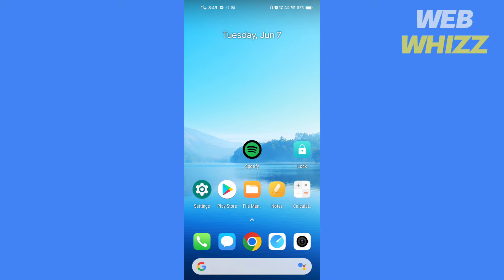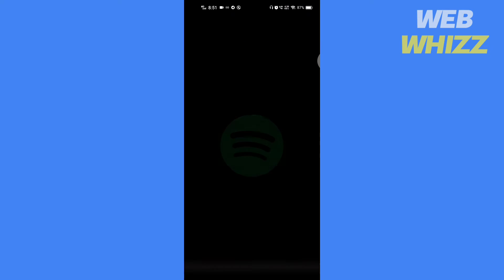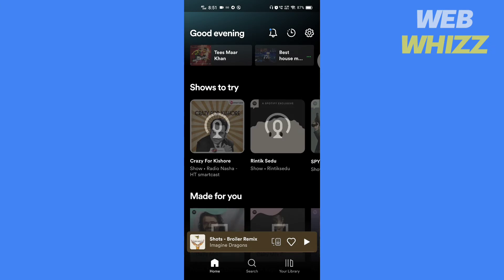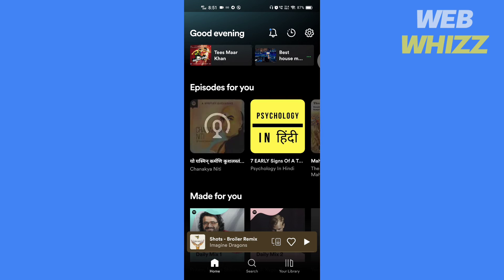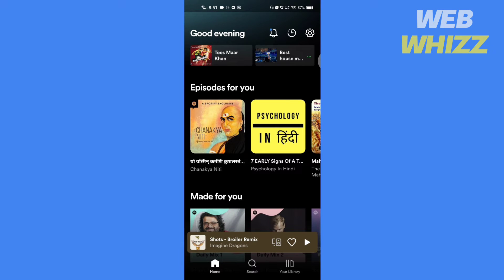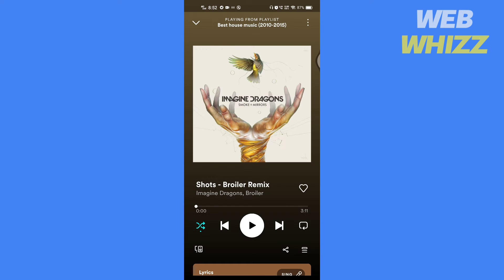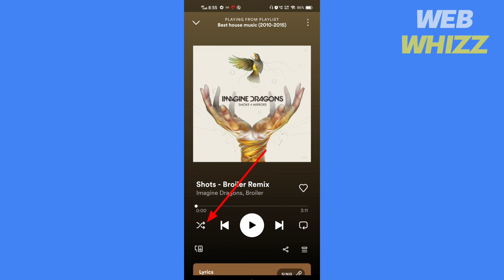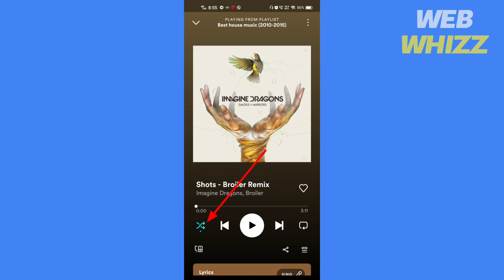How To Turn Off Spotify Shuffle Play | Easy Tutorial (2022)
Tutorial on How To Turn Off Spotify Shuffle Play or How To Turn Off Shuffle On Spotify